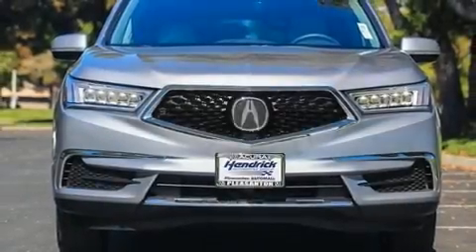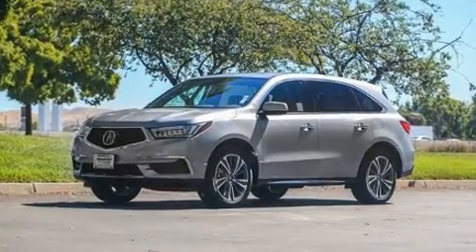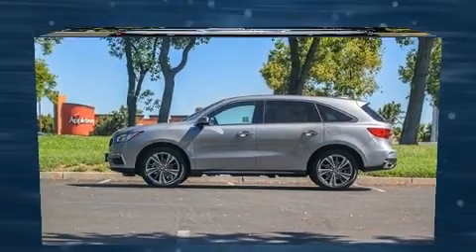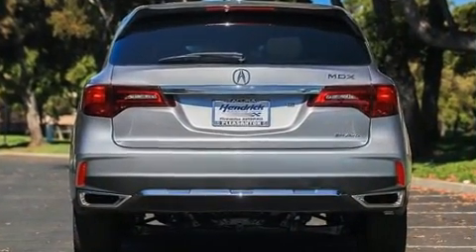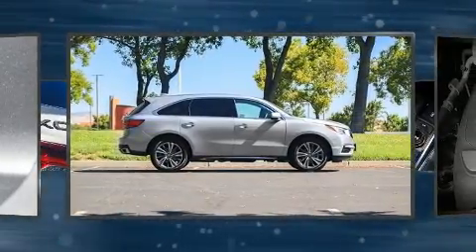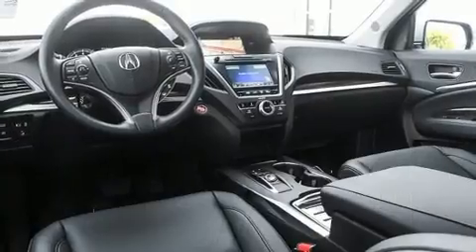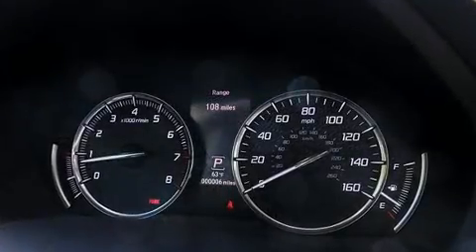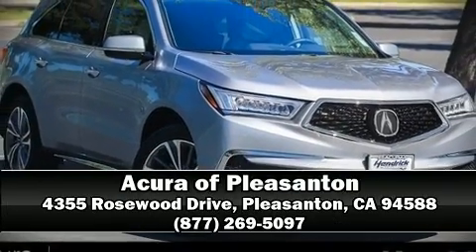2020 Acura MDX SH-AWD with Technology Package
You can expect a lot from the 2020 Acura MDX. Smooth gearshifts are achieved thanks to the refined 6 cylinder engine, and for added security, dynamic Stability Control supplements the drivetrain. All of the premium features expected of an Acura are offered, including: leather upholstery, 1-touch window functionality, an outside temperature display, heated seats, power moon roof, a power rear cargo door, and power seats. Multiple drivers will appreciate the memory system, keeping track of unique seating, steering wheel and audio settings and positions, as well as other features. Audio features include a CD player with MP3 capability, and 10 speakers, providing excellent sound throughout the cabin. Acura ensures the safety and security of its passengers with equipment such as: dual front impact airbags with occupant sensing airbag, head curtain airbags, traction control, brake assist, anti-whiplash front head restraints, a security system, and 4 wheel disc brakes with ABS. Adaptive cruise control maintains a pre set distance behind the car ahead of you, simplifying highway driving and enhancing safety. Our aim is to provide our customers with the best prices and service at all times. Stop by our dealership or give us a call for more information.